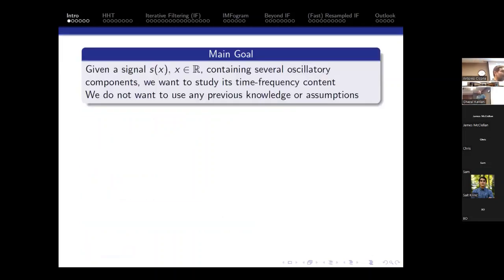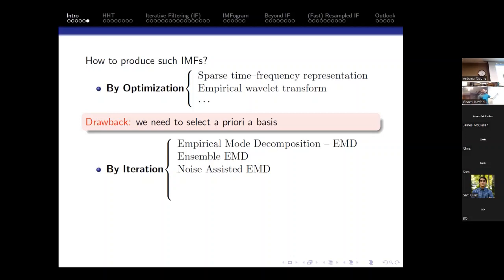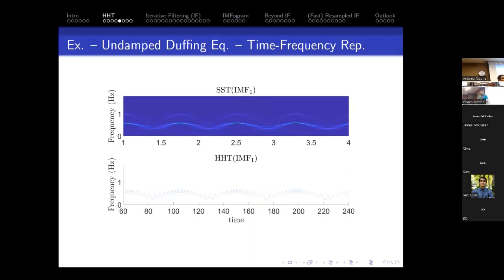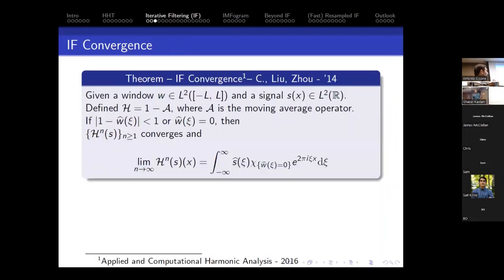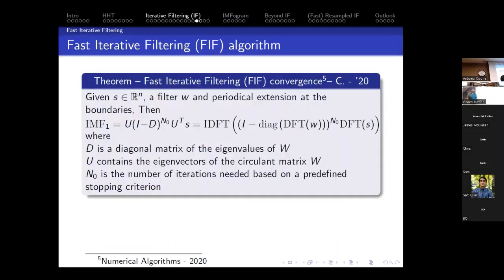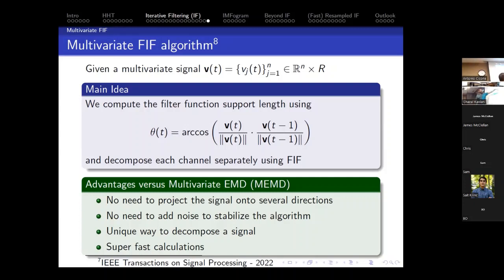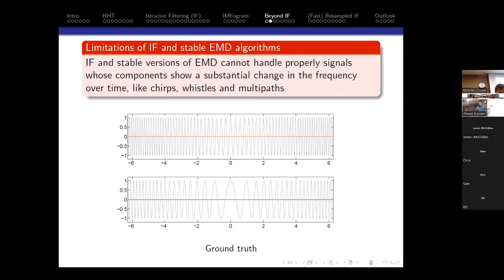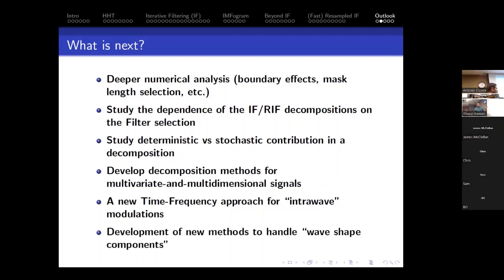Professor Antonio Cicone, New advances in the decomposition and analysis of nonstationary signals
GT CSIP seminars, December 2022

Abstract: In many applied fields of research, like Geophysics, Medicine, Engineering, Economy, and Finance, to mention a few, classical challenging problems are the identification of hidden information and features contained in a given signal, like quasi-periodicities and frequency patterns, as well as the extraction of all the different components contained in it.

Standard methods based on Fourier and Wavelet Transform, historically used in Signal Processing, proved to be limited in the presence of nonlinear and non-stationary phenomena. For this reason, in the last two decades, several new nonlinear methods have been developed by many research groups around the world, and they have been used extensively in several applied fields of research.

In this talk, He will briefly review the pioneering technique Hilbert-Huang Transform (a.k.a. Empirical Mode Decomposition method) and discuss its known limitations. Then, we will introduce the Iterative Filtering technique and its generalizations to handle multidimensional, multivariate, or highly non-stationary signals, as well as the newly developed time-frequency representation called IMFogram.

Antonio Cicone is an Assistant Professor in Numerical Analysis at the University of L’Aquila and an Associate Researcher at the Istituto di Astrofisica e Planetologia Spaziali, INAF, Rome and at the Istituto Nazionale di Geofisica e Vulcanologia, Rome.